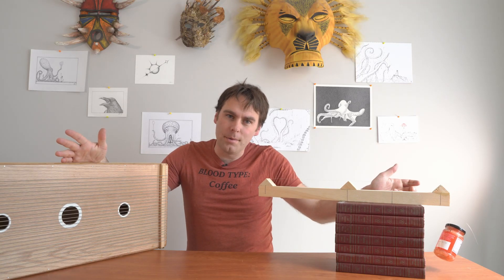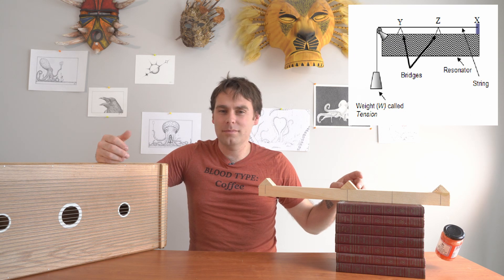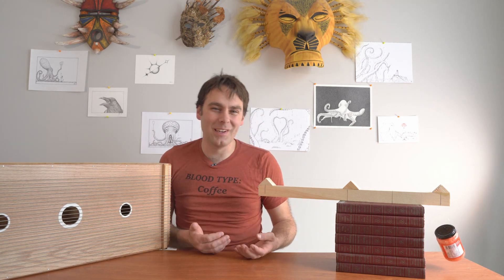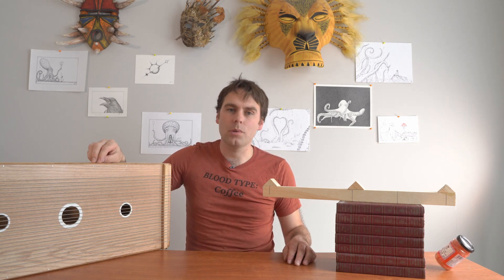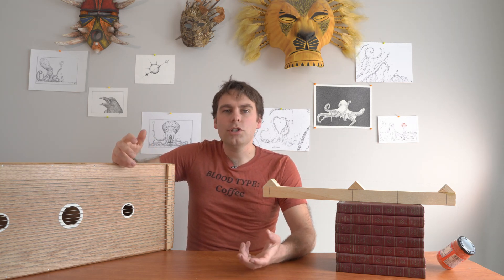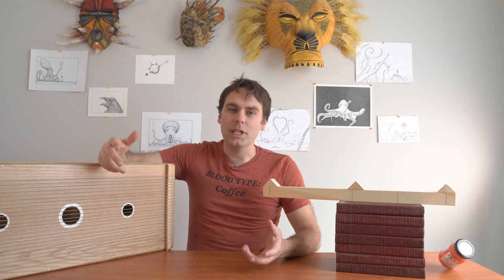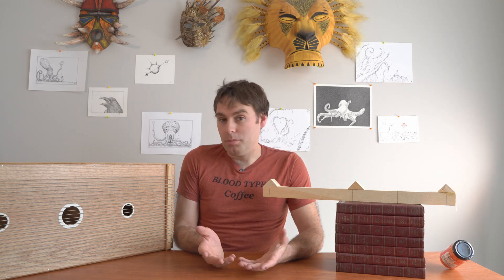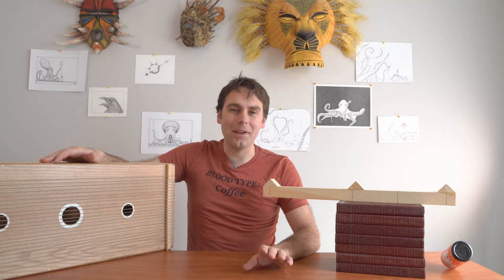What is a Pythagorean Monochord anyways?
What is a monochord? Here is my attempt at explaining why we call these droning instruments Pythagorean Monochords.

Finding in depth information on Pythagoras' original monochord, especially with demonstrations is a laborious affair, with most searches yielding mostly websites selling instruments. If you come across any articles that you think would be good to link here please leave them in a comment and I will be sure to update them in the description.

Cheers!